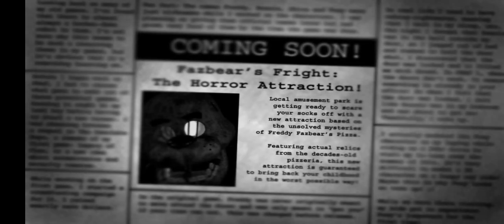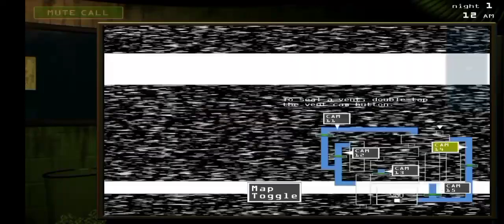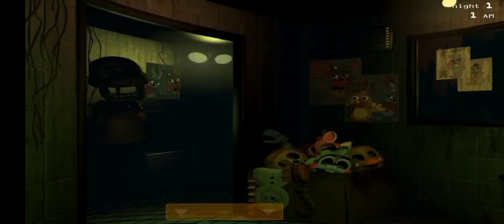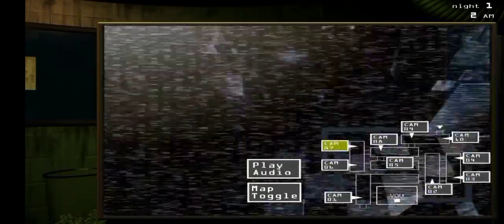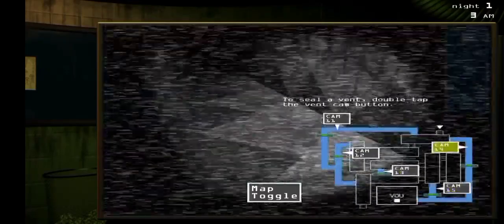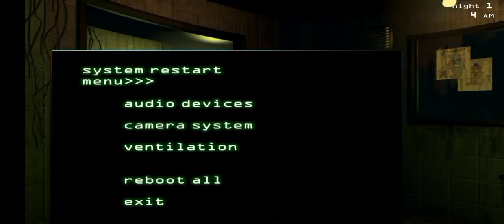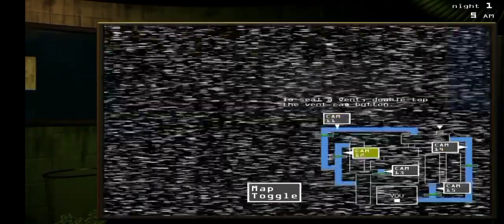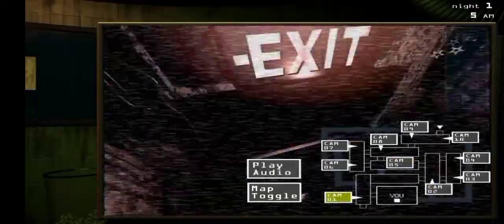Five Nights At Freddy's 3 *confused*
hey guys!
in this video im playing fnaf 3 yeah a bit confused cuz i don't know how this game works.